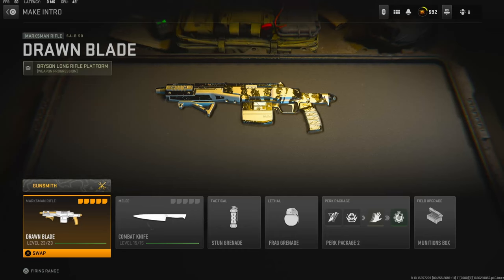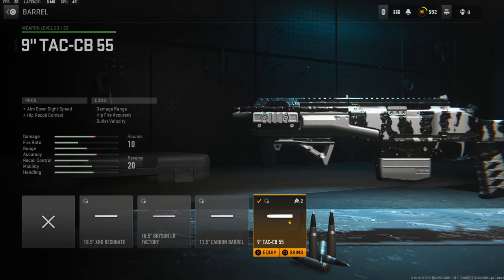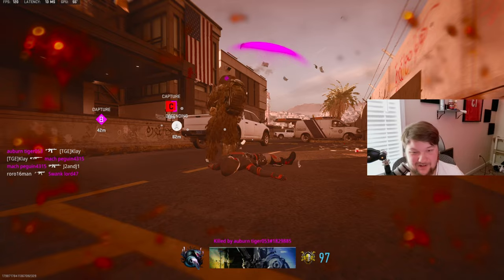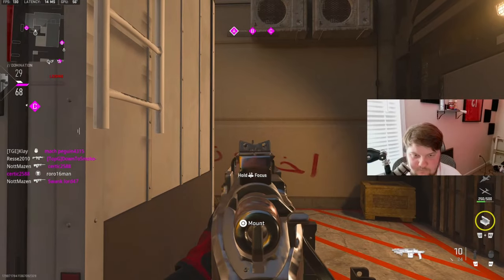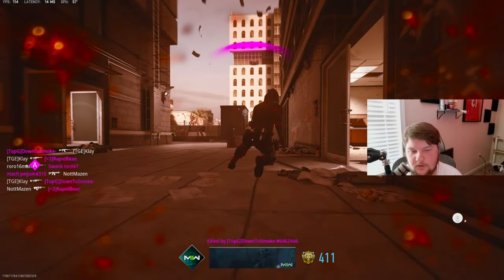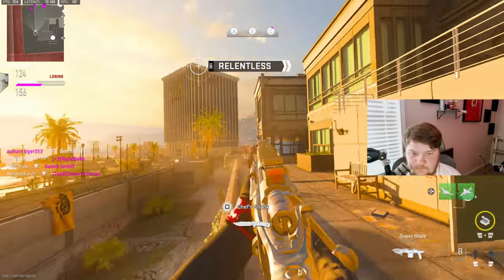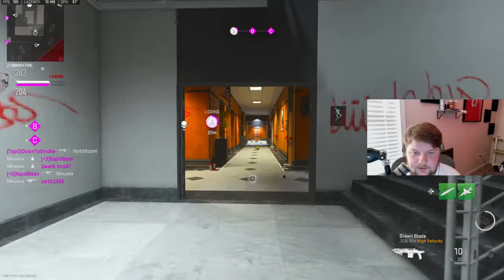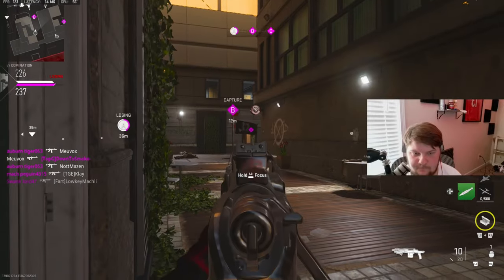The Sab 50 is BROKEN in MW2! 🤩 (BEST SAB-50 CLASS SETUP)